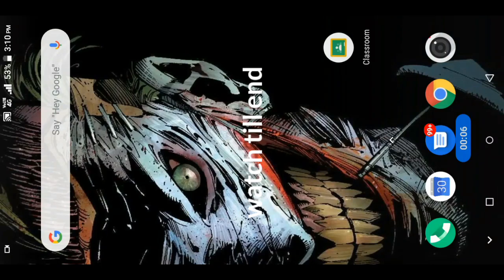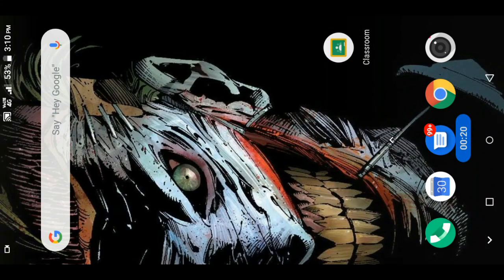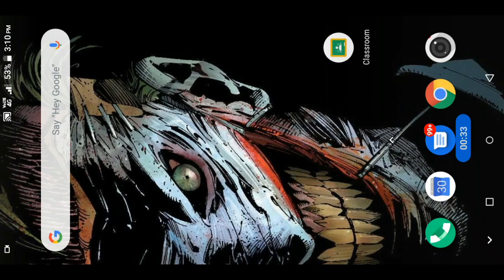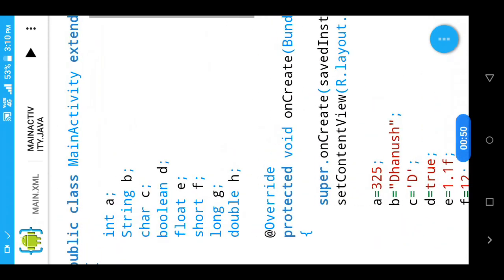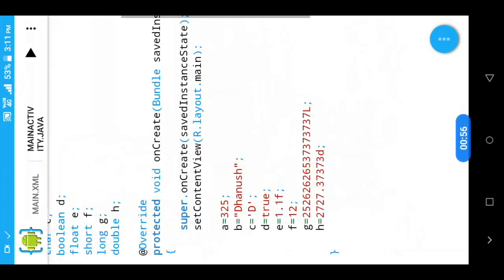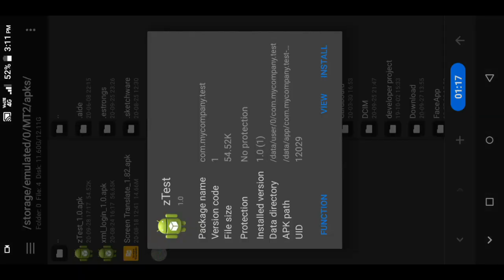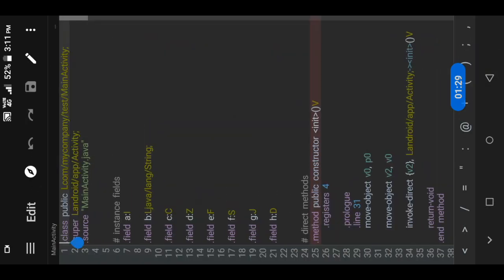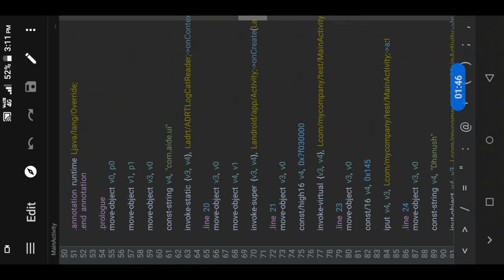learn smali. smali basics opcode. const,iput. Reverse engineering.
PLEASE DO NOT ASK FOR MOODED APP. I JUST TEACH SMALI. I DONT SUPPORT ILLEGAL WORK WHICH LEADS IN LOSS OF DEVELOPER.